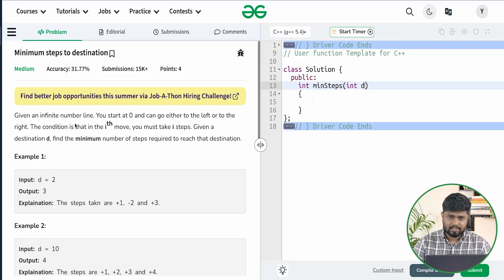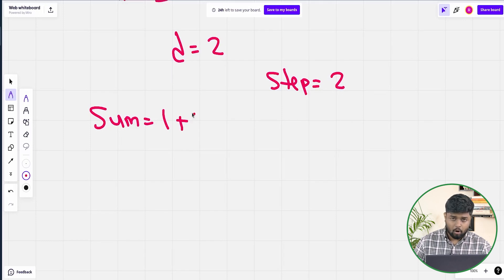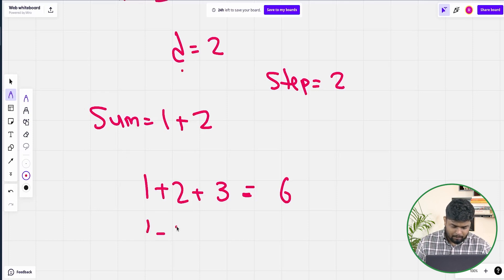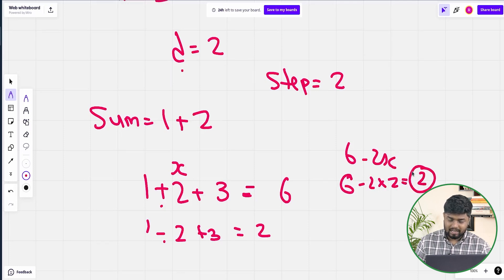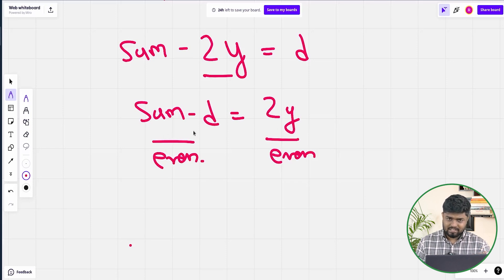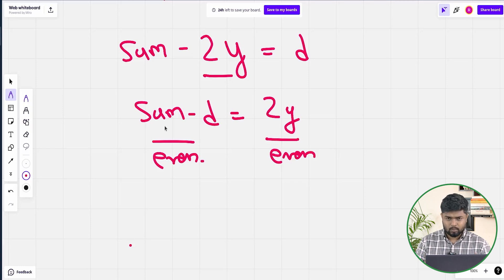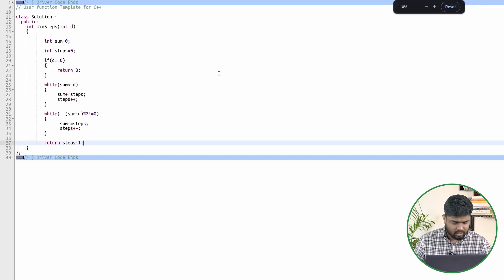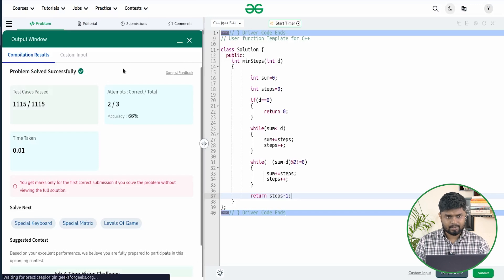POTD- 12/05/2024 | Minimum Steps to Destination | Problem of the Day | GeeksforGeeks Practice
So come along and solve the GFG POTD of 12th May 2024 with us!